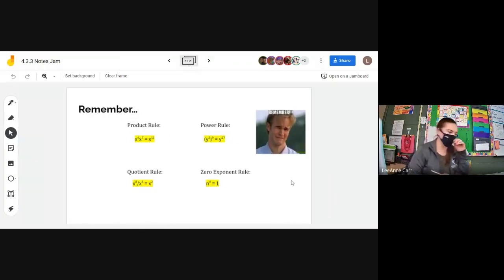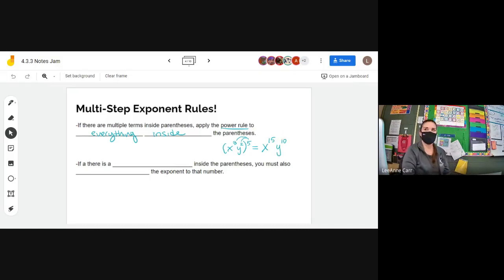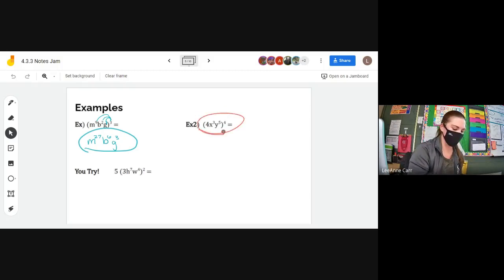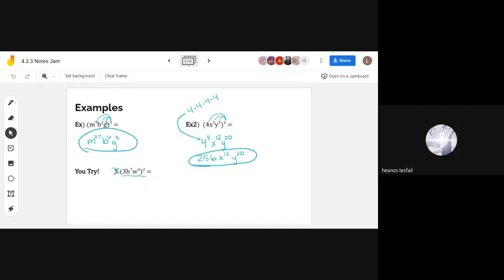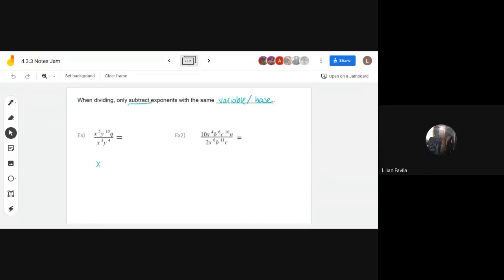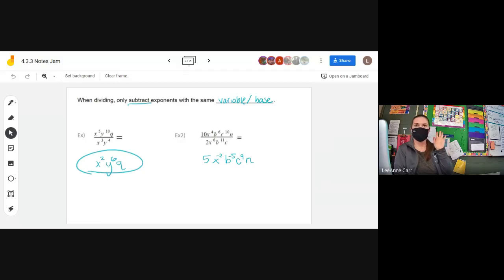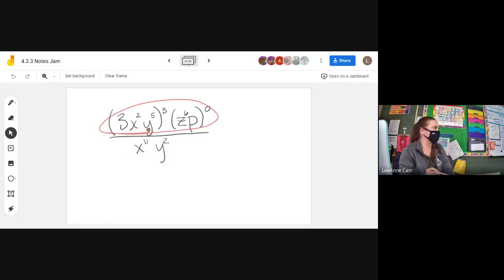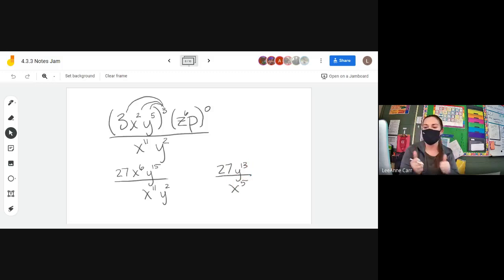Simplifying Expressions Using Exponent Rules